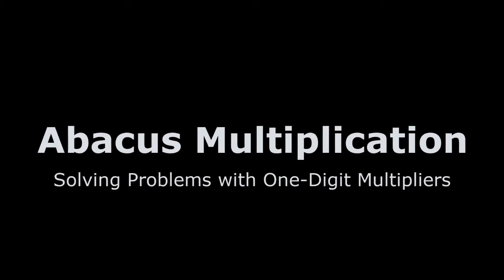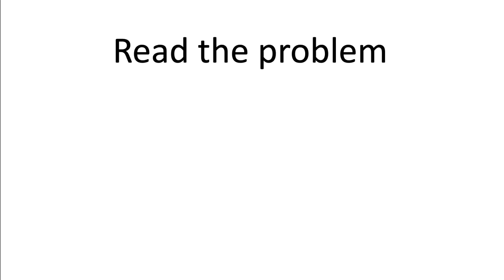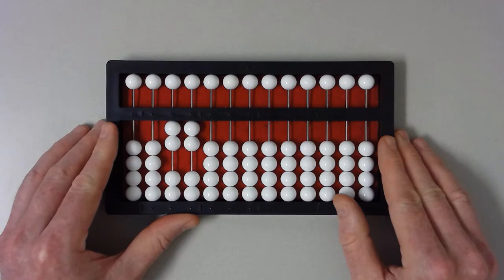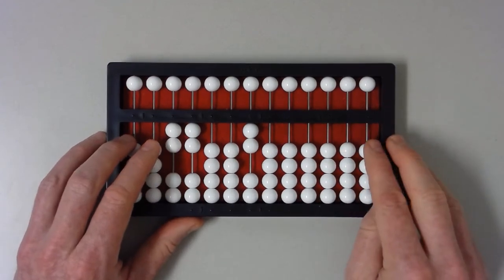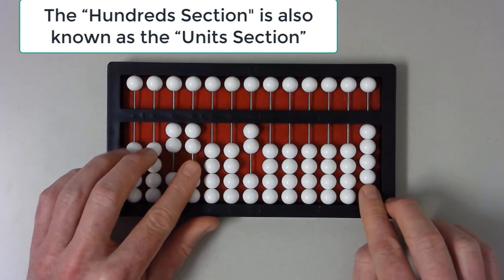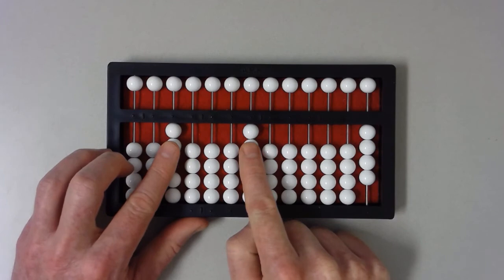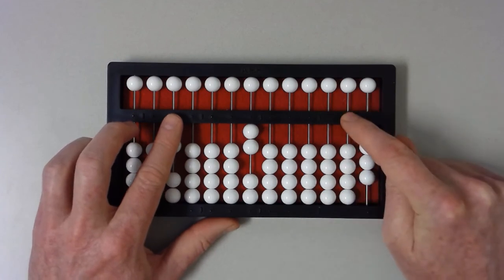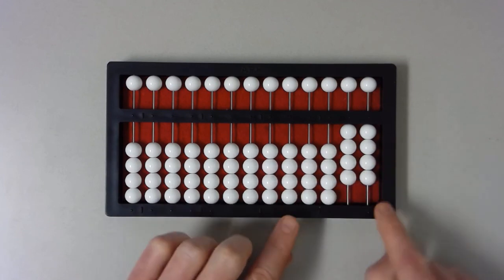Abacus Multiplication: One-Digit Multiplier, Part 1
This video provides instruction in how to solve a multiplication problem with a one-digit multiplier.

The following are resources that are referenced in the Introduction video but not required for this course: